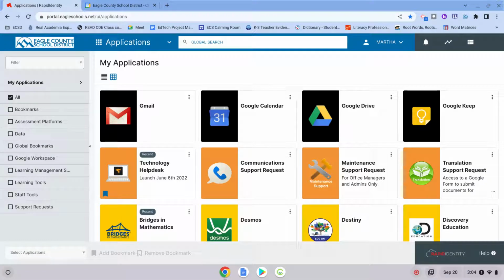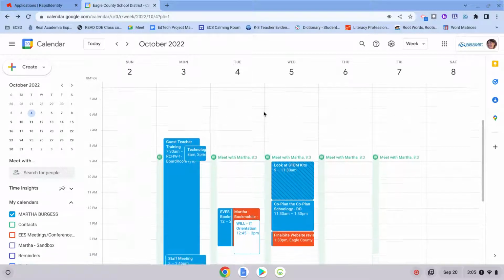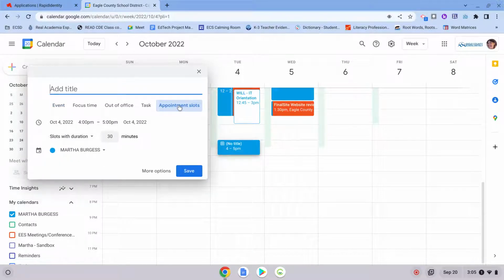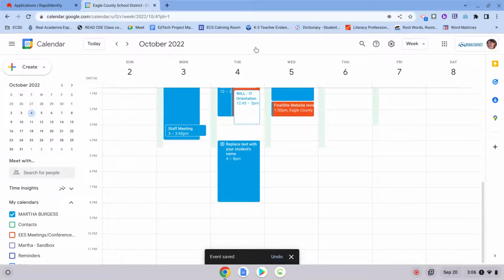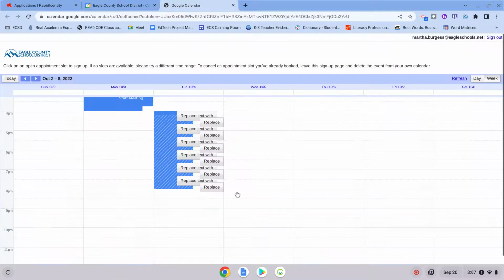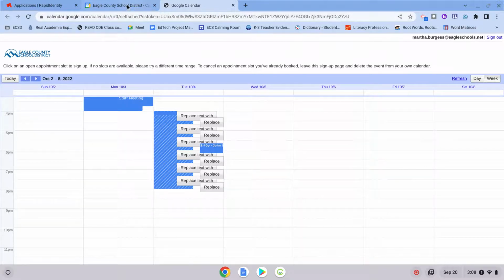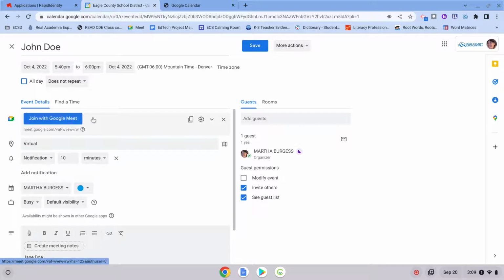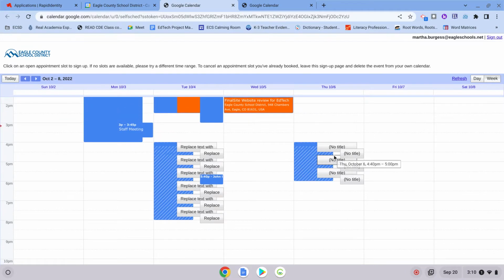Google Appointment Slots - Parent-Teacher Conferences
How to video for creating and scheduling parent-teacher conferences using Appointment slots through Google Calendar.